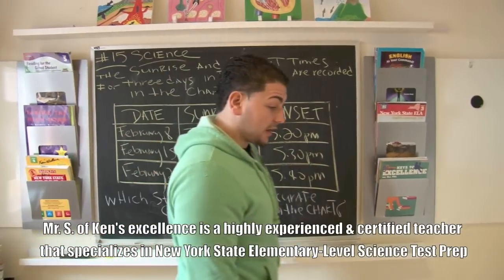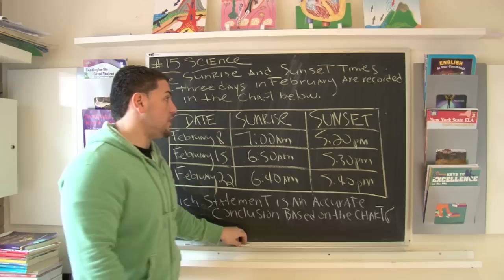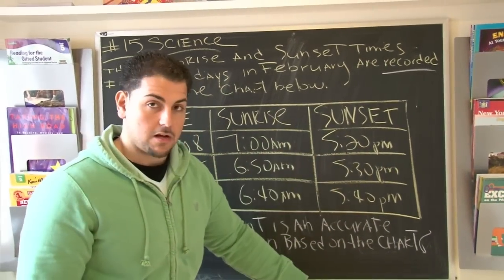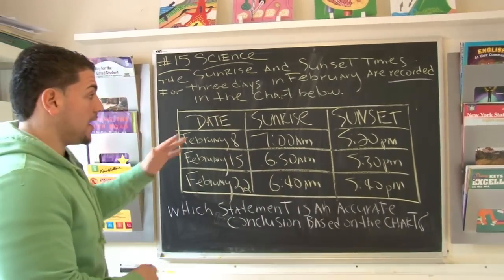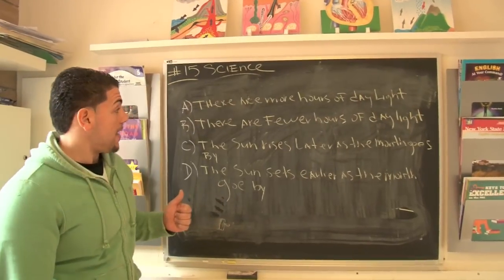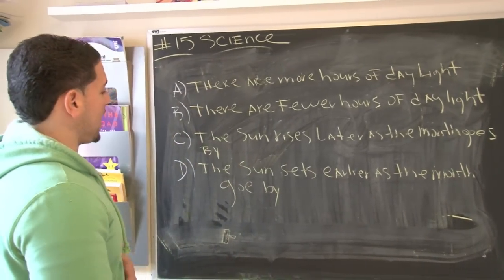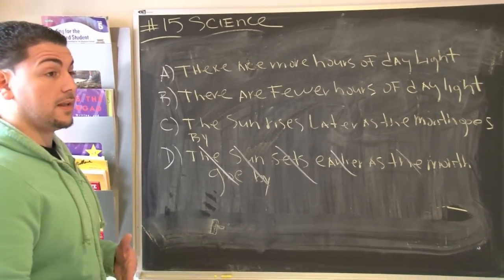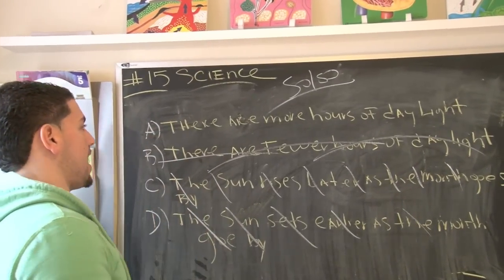4th Grade New York State Science Test 15/30